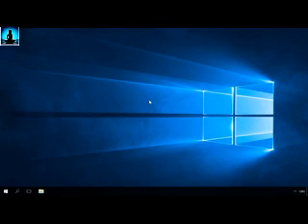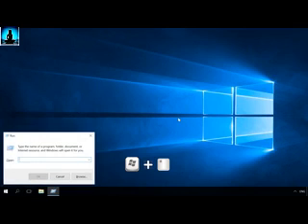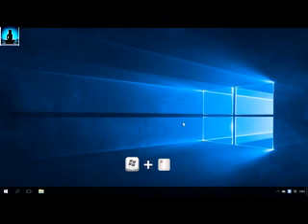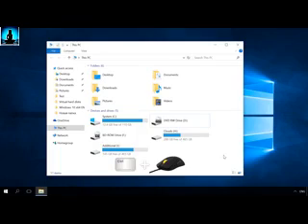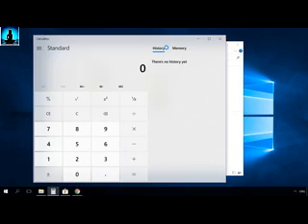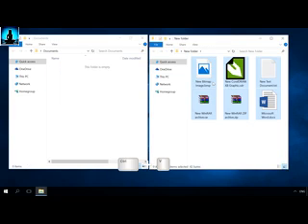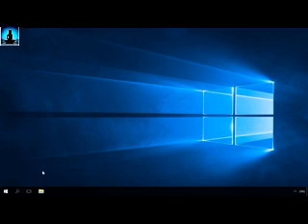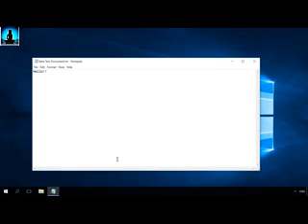374g Hotkeys in Windows 10, 8 or 7 – Shortcuts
Watch about using key sequences in Windows, also known as hotkeys. I will show you the key sequences which I find most interesting and useful, and how to change and assign them.

Accidental deleting of files, formatting the hard disk, a virus attack, an operating system failure or file system failure — these are only a few problems that can be solved with programs by Hetman Software